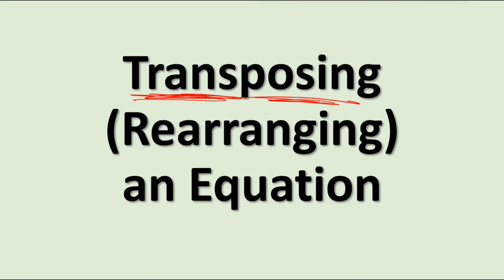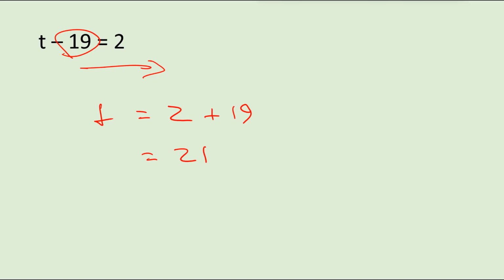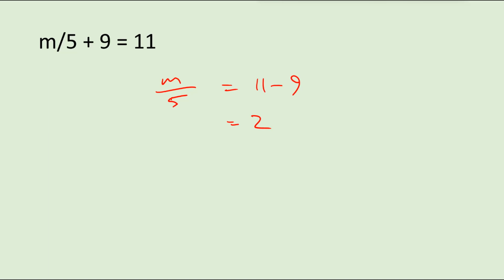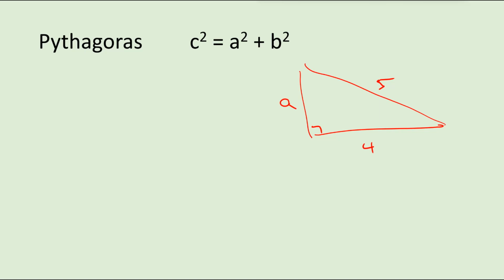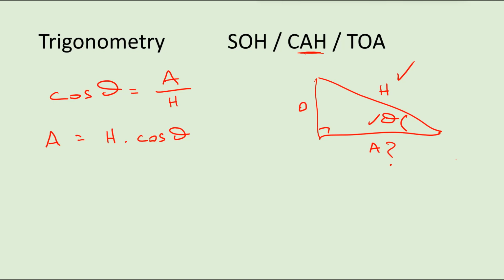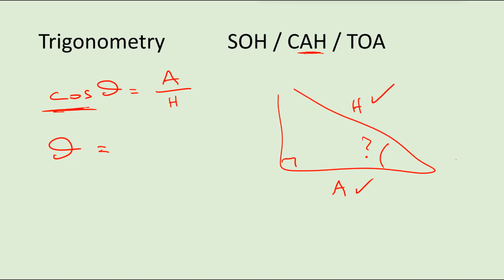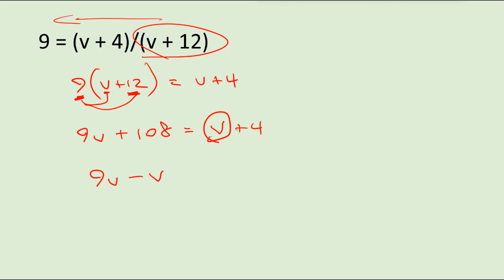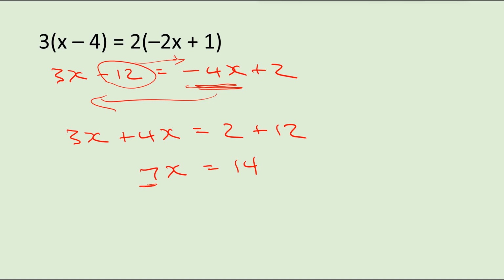Transposing (rearranging) an equation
How to rearrange an equation by moving terms to the other side  :)